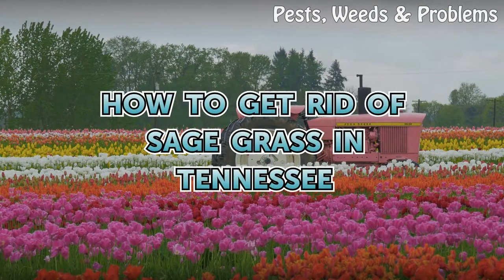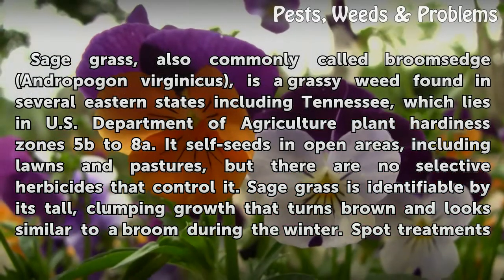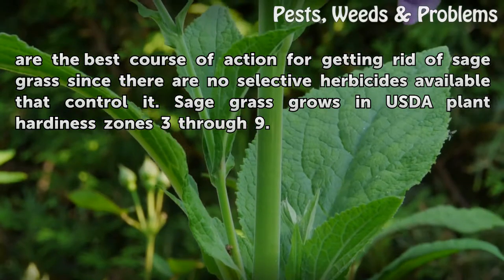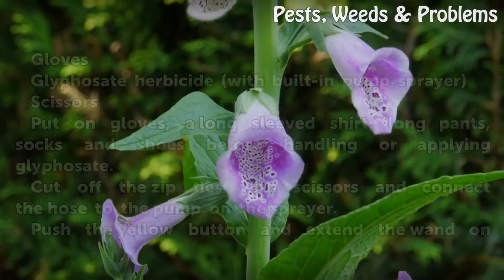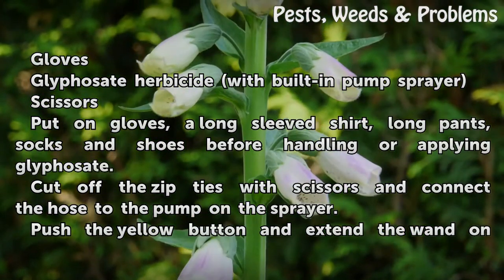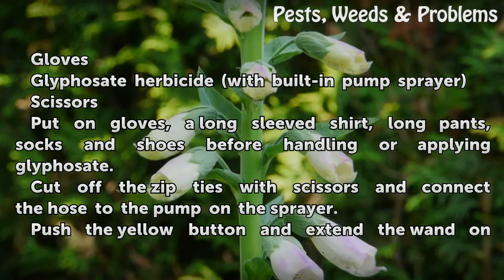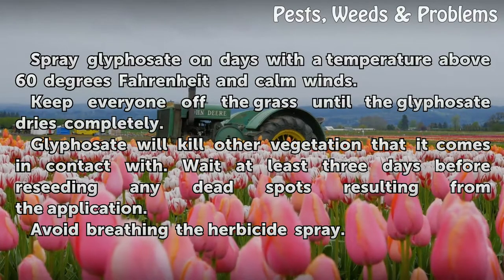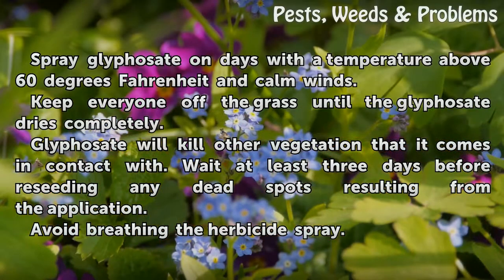How to Get Rid of Sage Grass in Tennessee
How to Get Rid of Sage Grass in Tennessee. Sage grass, also commonly called broomsedge (Andropogon virginicus), is a grassy weed found in several eastern states including Tennessee, which lies in U.S. Department of Agriculture plant hardiness zones 5b to 8a.  It self-seeds in open areas, including lawns and pastures, but there are no selective...

Table of contents How to Get Rid of Sage Grass in Tennessee
Things You'll Need 01:01
Tips & Warnings 02:14